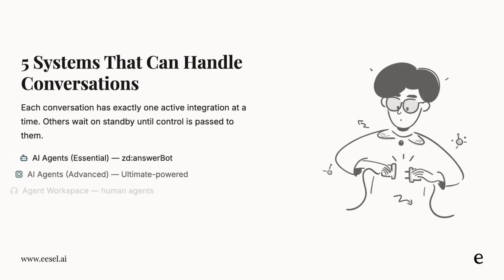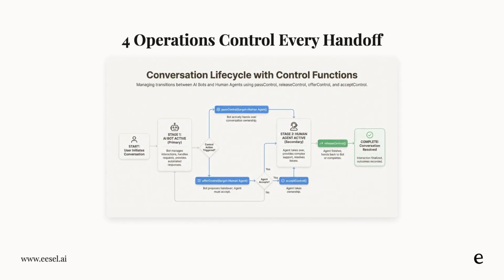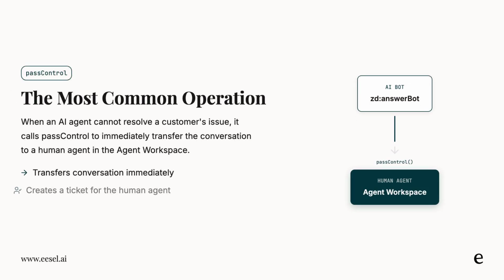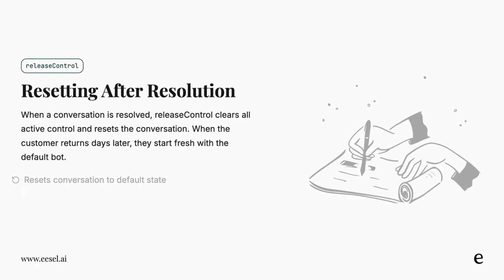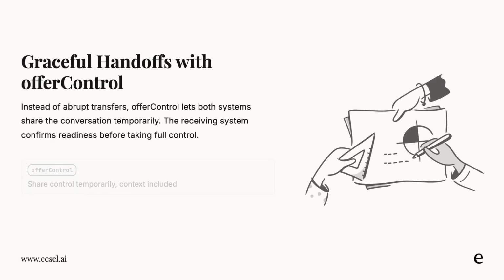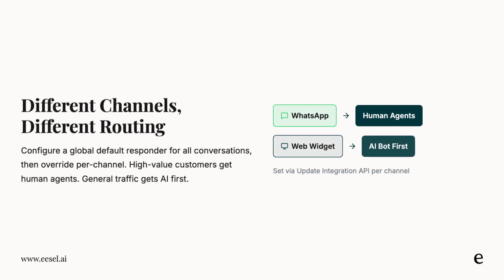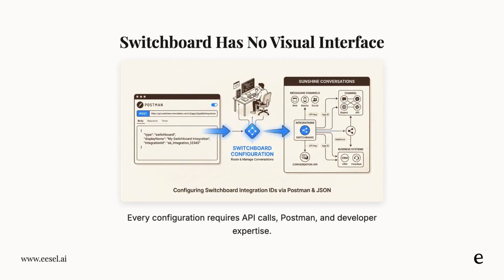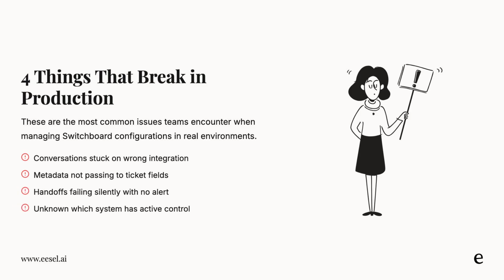Zendesk Switchboard: the routing layer most admins don't know exists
Your bot is configured. Your AI agent is trained. But conversations are routing to the wrong system, or not routing at all. The answer is usually the Switchboard, and there is no visual interface to show you what's happening or which integration currently has control. We'll cover:
* What the Zendesk Switchboard is and how it controls every messaging conversation
* The four control transfer operations: passControl, releaseControl, offerControl, acceptControl
* How to run multiple bots simultaneously during platform migrations without disruption
* Third-party bot integration requirements for Marketplace apps like boost.ai and Certainly
* Channel-specific routing: sending WhatsApp customers directly to humans while web chat hits the bot

Switchboard configuration requires API calls, JSON, and developer knowledge. eesel AI handles orchestration automatically through standard Zendesk integrations: connect, train on your content, define rules in plain English, and go live in minutes.